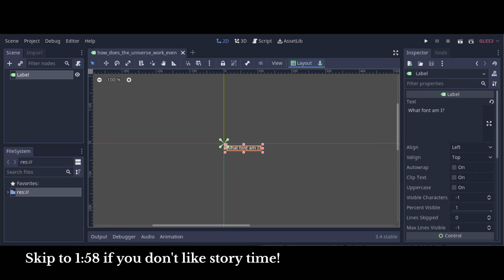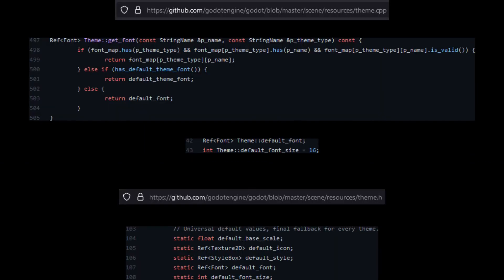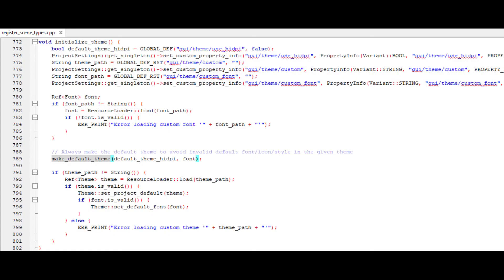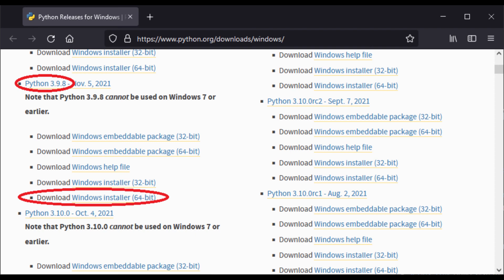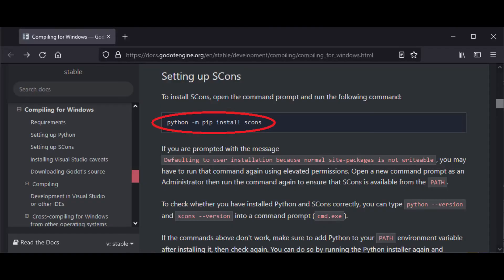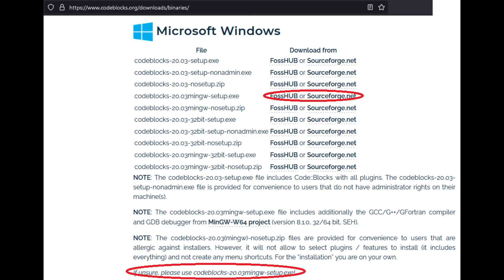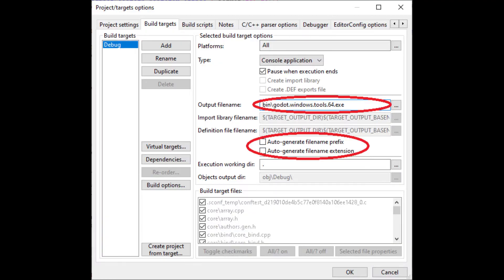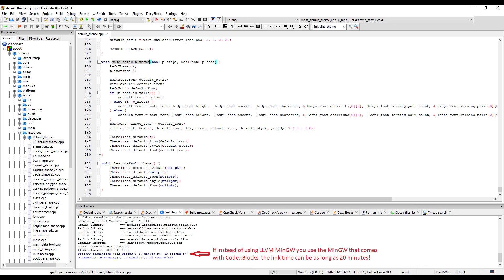Compiling Godot in IDE (Code::Blocks, LLVM MinGW-w64, Windows 10)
In this video you will learn how to compile Godot 3.4.2 in the Code::Blocks IDE using the LLVM MinGW-w64 compiler in Windows 10.

You will also learn about the location of the default font used in Godot's Control nodes like Label.